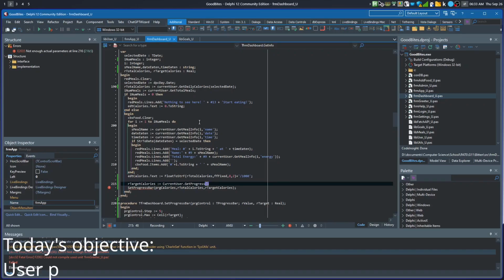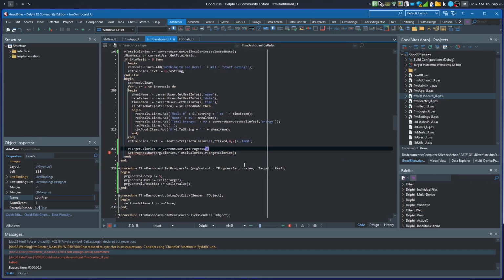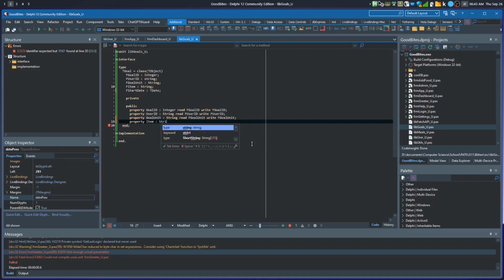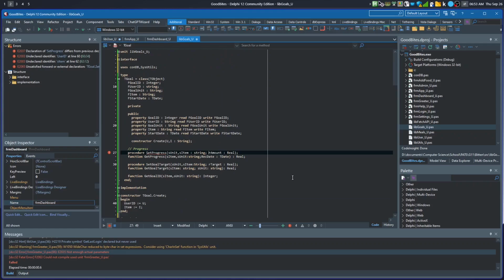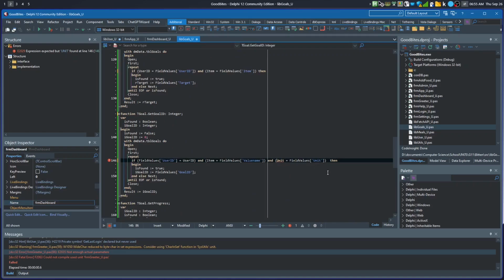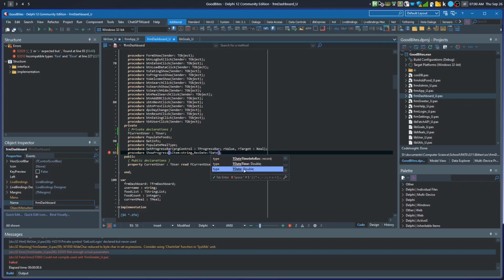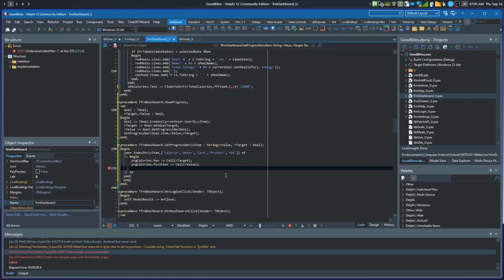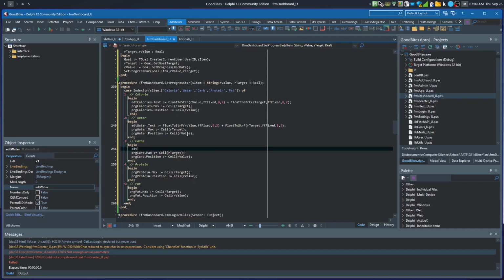Delphi App Development #53: User Goals and Progress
This is a little series where I will be developing an app on Delphi, posting my progress daily.

Feedback is definitely welcome!